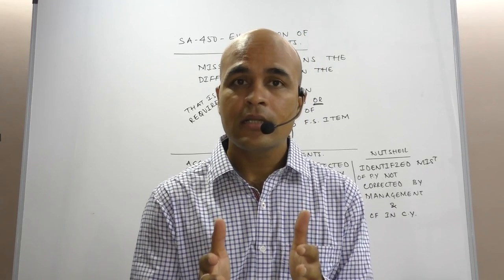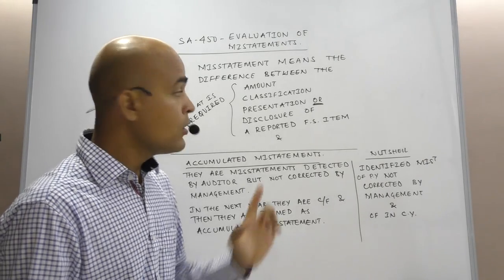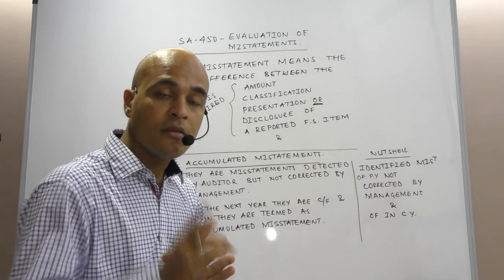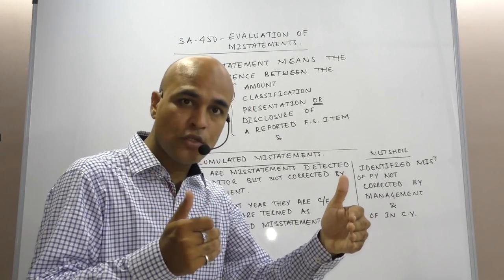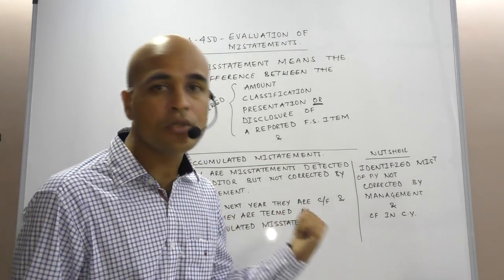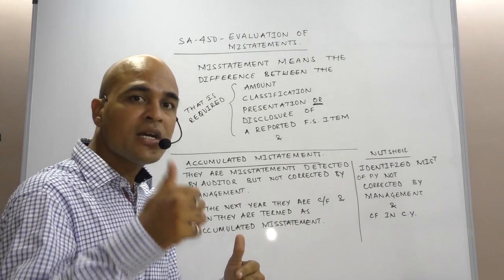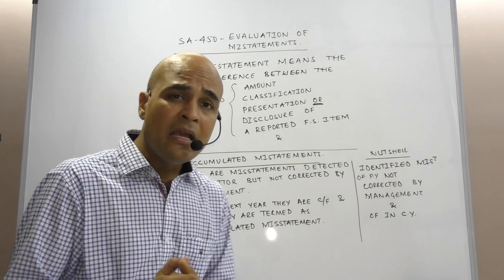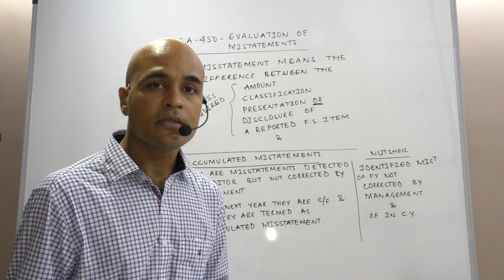Meaning of Mistatements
Meaning of Misstatements in audit is discussed in this video.  It includes amounts and a lot of other things too. Discover that in this video.